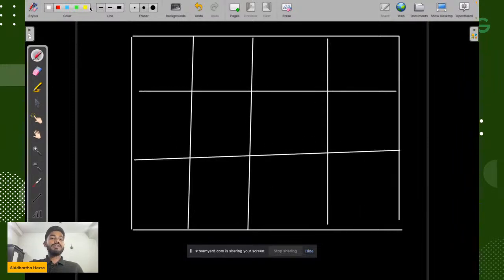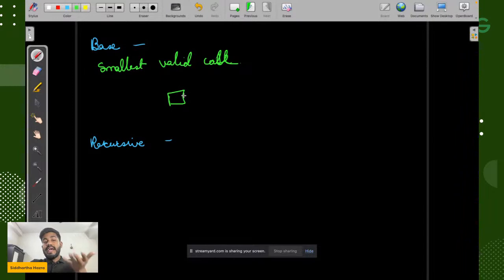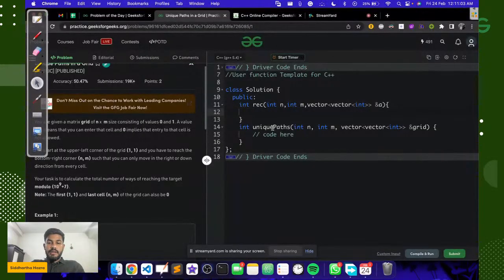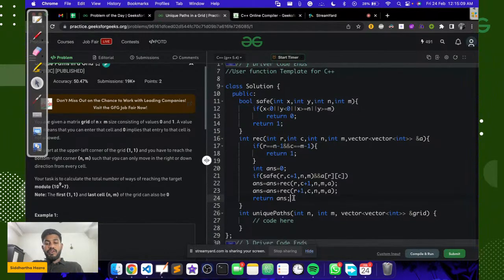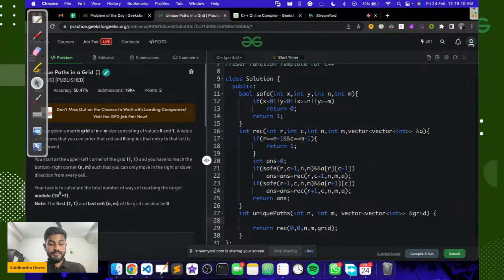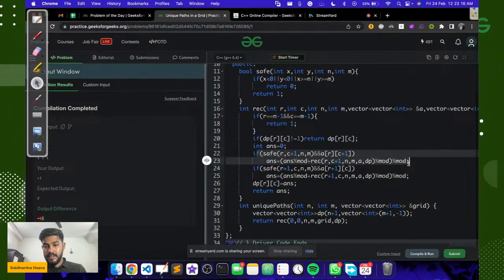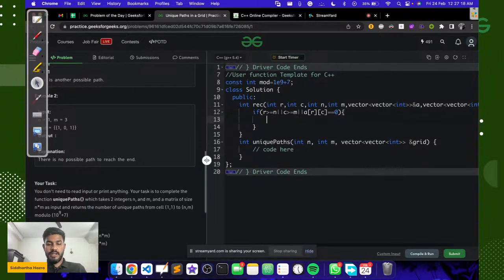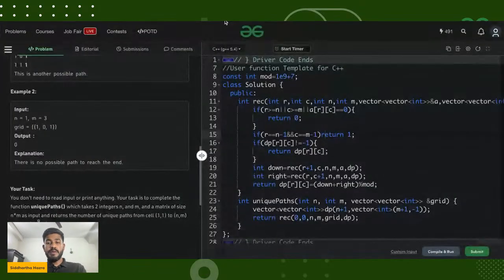Problem of The Day: 23/02/2023 | Unique Paths in a Grid | Siddharth Hazra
So come along and solve  the POD of 23rd Feb 2023 with us!